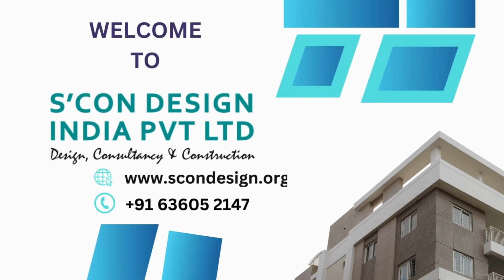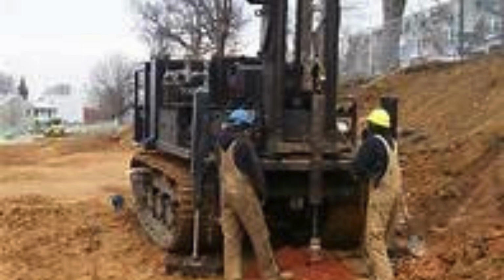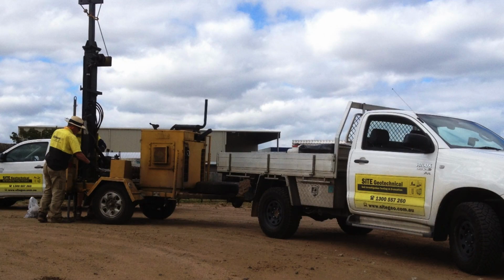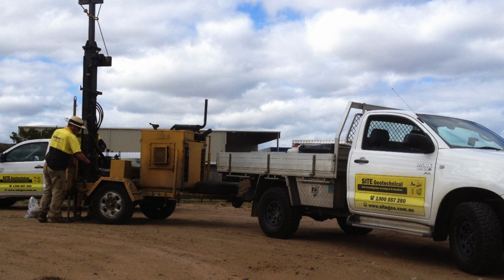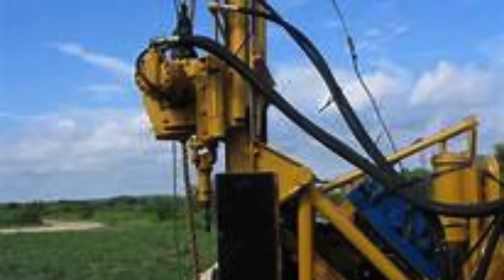The Key to Successful Construction in Mahipalpur Trustworthy Geotechnical Services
"Geotechnical services in Mahipalpur play a crucial role in the construction and infrastructure development of the area.

 It is essential to understand the geological and geotechnical conditions of an area before starting any construction project.

 These services provide valuable insights into the soil composition, stability, and potential risks that may be encountered during the construction process.

Mahipalpur, located in Delhi, is a rapidly growing area with significant development projects taking place.

 Geotechnical services in Mahipalpur are in high demand to ensure that the construction projects are carried out efficiently and safely.

 These services involve site investigations, soil testing, slope stability analysis, foundation design, and ground improvement techniques.

 By conducting thorough site investigations, geotechnical engineers can determine the suitability of the soil for various types of structures and identify any potential risks or challenges that may arise.

One of the key aspects of geotechnical services in Mahipalpur is soil testing.

 Soil testing involves collecting samples from the site and analyzing them in a laboratory to determine their physical and mechanical properties.

 This information is essential for designing foundations, determining bearing capacities, and evaluating the overall stability of the site.

 Geotechnical engineers use various laboratory tests, such as sieve analysis, moisture content tests, and consolidation tests, to gather accurate data about the soil's properties.

 It involves assessing the stability of natural slopes or engineered slopes to prevent landslides or slope failures.

 Geotechnical engineers evaluate factors such as soil type, slope angle, groundwater conditions, and external forces to determine the stability of a slope.

 Based on the analysis, appropriate measures can be taken to reinforce or stabilize slopes to ensure the safety of structures and people.

 The foundation is the base on which a structure stands, and its design must take into account the properties of the soil and the loads imposed by the structure.

 Geotechnical engineers analyze the soil properties and perform calculations to determine the appropriate type of foundation, such as shallow foundations or deep foundations like piles.

 The design must ensure that the foundation can support the structure without excessive settlement or failure.

In addition to these services, geotechnical engineers also provide ground improvement techniques to enhance the soil's engineering properties.

 These techniques involve modifying or treating the soil to increase its strength, stability, or drainage characteristics.

 Some common ground improvement methods include soil stabilization, grouting, compaction, and soil reinforcement.

Overall, geotechnical services in Mahipalpur are essential for ensuring successful construction projects in the area.

 These services provide valuable information about the soil conditions and help design safe and efficient foundations for structures.

 By analyzing slope stability and implementing ground improvement techniques when necessary, geotechnical engineers ensure that construction projects can withstand natural forces and remain stable over time."